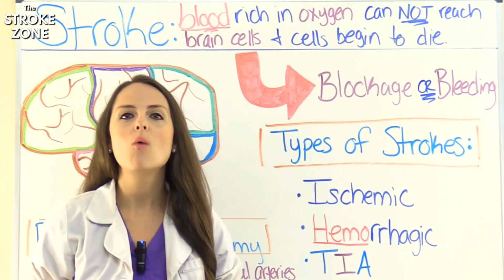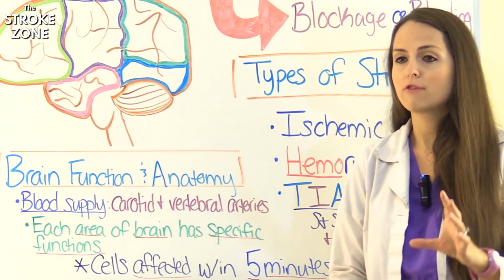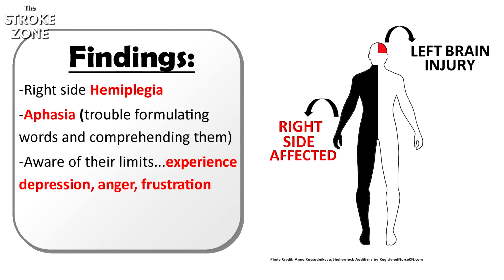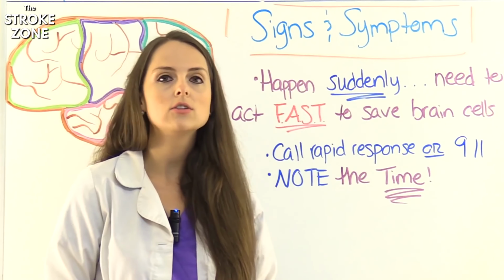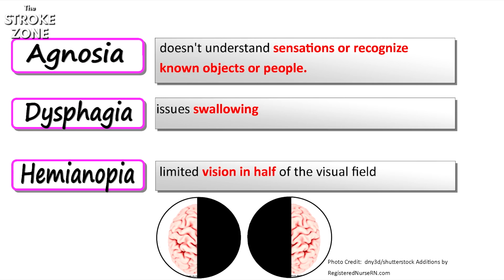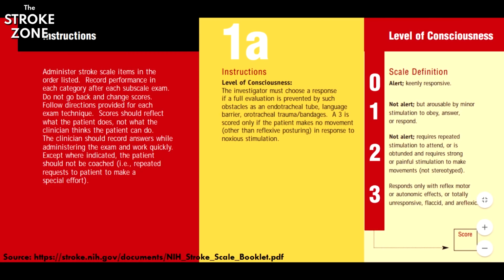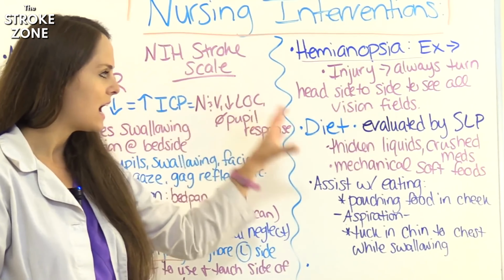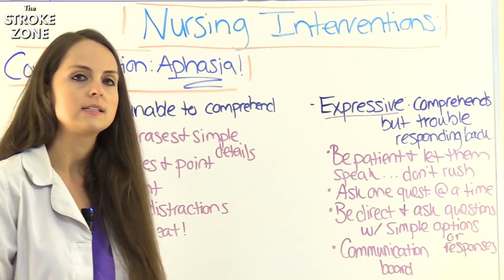Stroke Nursing CVA Cerebrovascular Accident Ischemic Hemorrhagic Symptoms Treatment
Stroke Zone hopes for a world where there is no such thing as stroke. Stroke and brain injuries affect more than 100 million people worldwide.

Thanks!